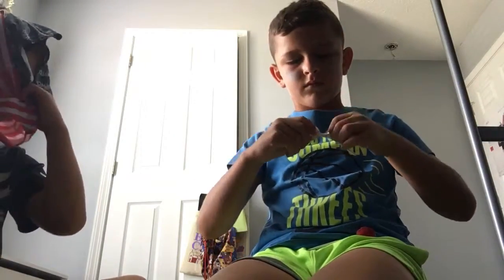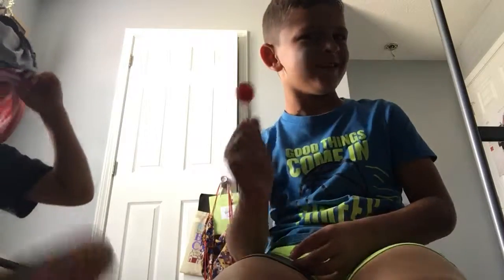Try to guess the candy